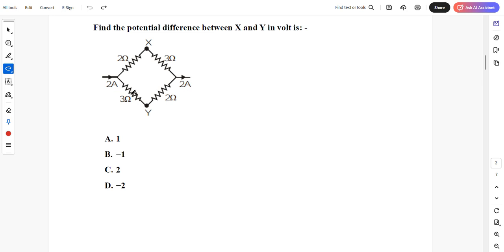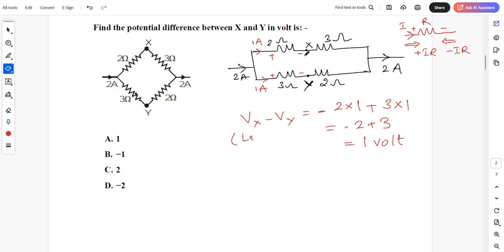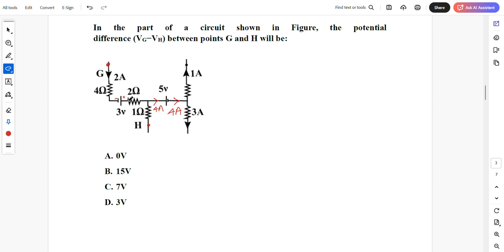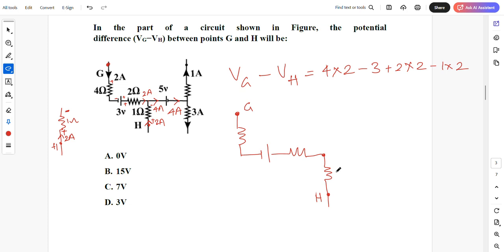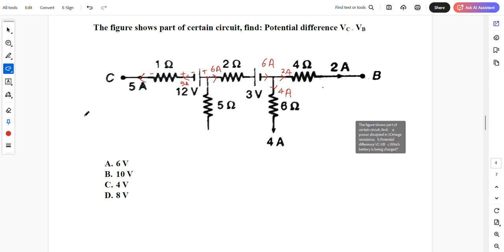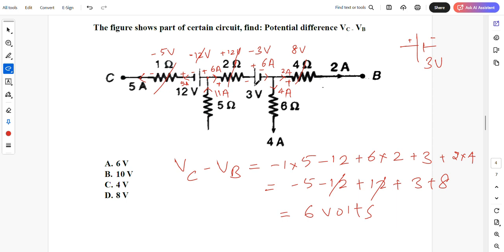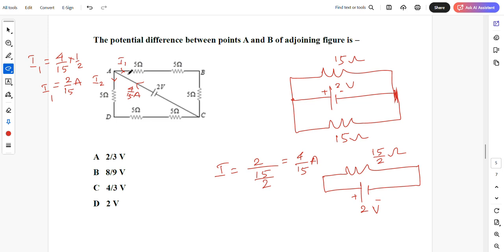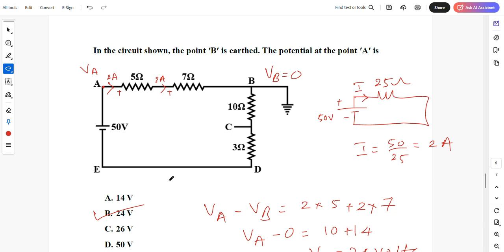KCET PHYSICS // CLASS 12 // CURRENT ELECTRICITY // KIRCHHOFF’S LAWS // SURE SHOT QUESTIONS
This video is for the students who are preparing for KARNATAKA COMMON ENTRANCE TEST (KCET) Examination in Physics. The content describes the concept of Kirchhoff’s laws in Current Electricity Chapter for Class 12 Students.

Find the potential difference between X and Y in volt is: -

A. 1
B. −1
C. 2
D. −2

In the part of a circuit shown in Figure, the potential difference (VG−VH) between points G and H will be:

A. 0V
B. 15V
C. 7V
D. 3V

The figure shows part of certain circuit, find: Potential difference VC - VB

The potential difference between points A and B of adjoining figure is –

In the circuit shown, the point ′B′ is earthed. The potential at the point ′A′ is